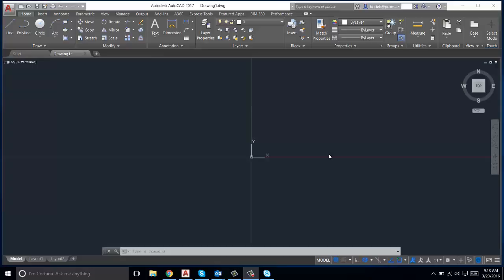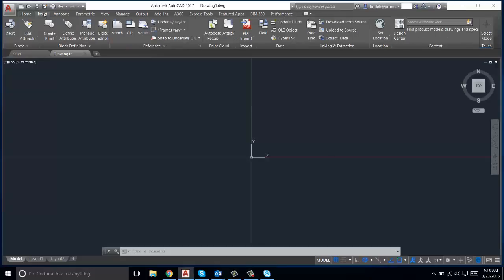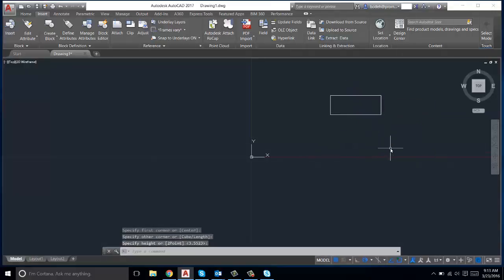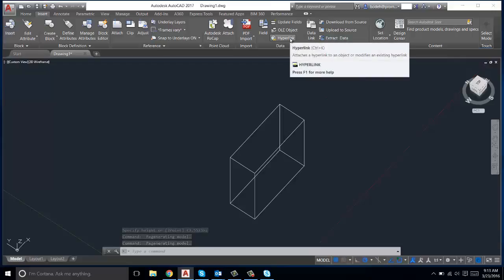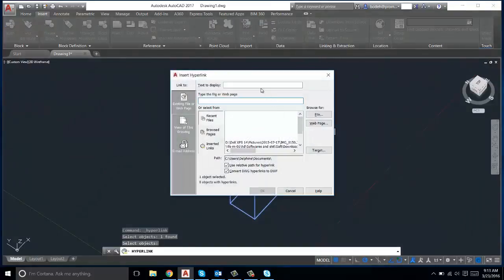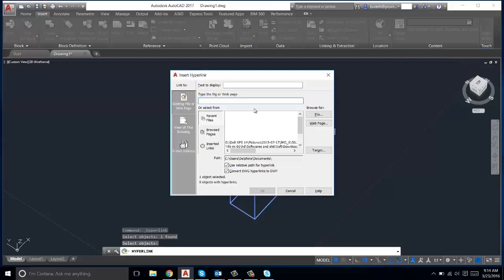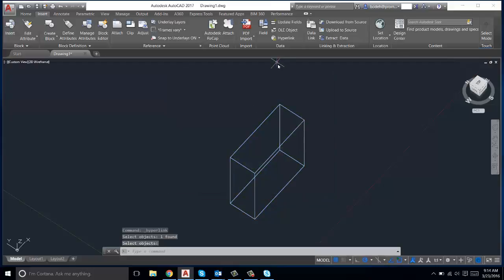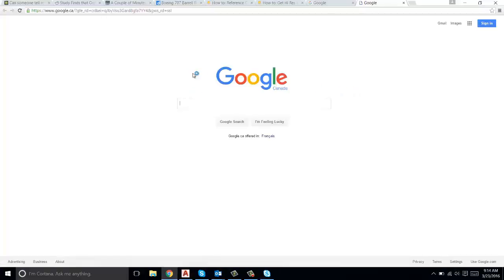Promine AutoCAD Tips & Tricks: Insert Hyperlink Into Object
In this week’s tip, we’ll be going over how to insert a hyperlink into an AutoCAD object. This is useful if more information about the object is required, such as the technical specifications of the object or linking to a spreadsheet file containing costs.